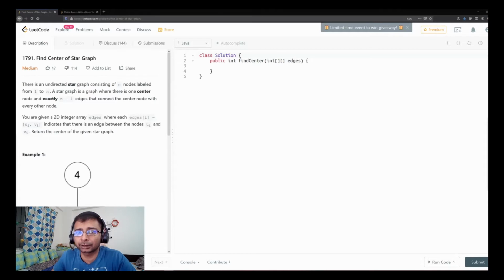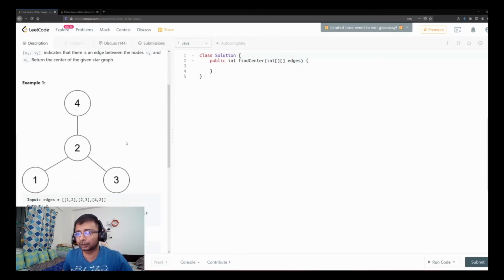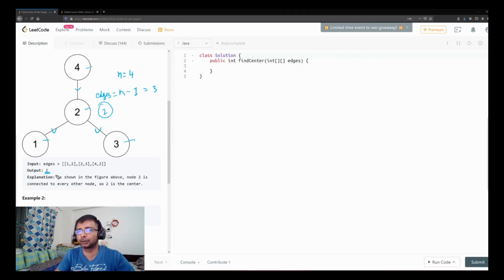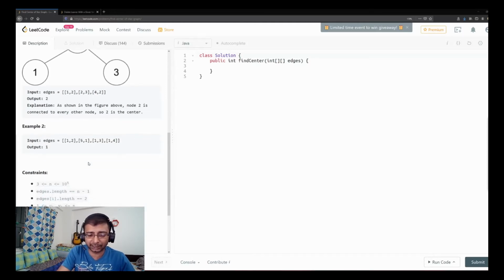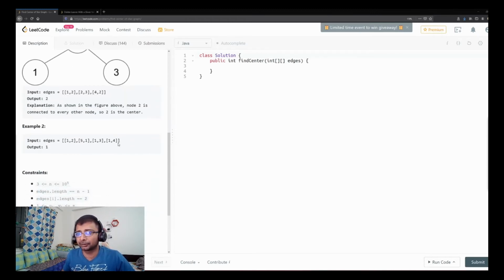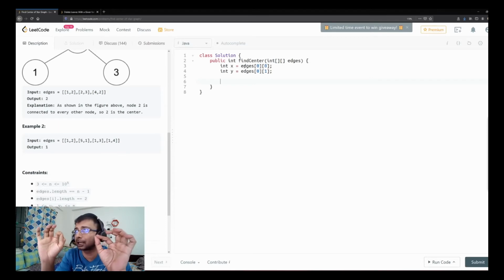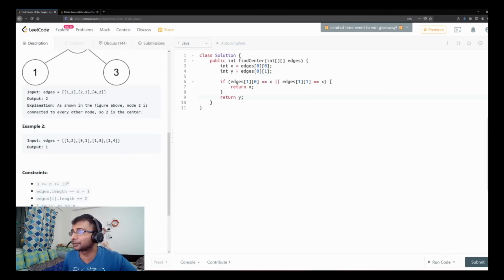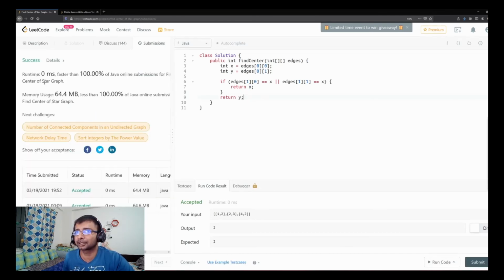1791. Find Center of Star Graph | Leetcode Medium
Leetcode problem (Find Center of Star Graph | Medium | LeetCode 1791 | Java)

About the problem: (0:00)
Coding: (3:40)
See you soon: (6:00)